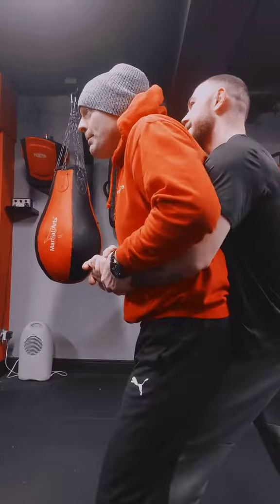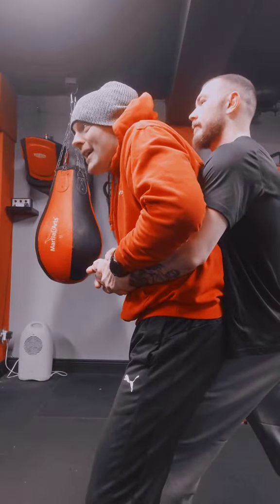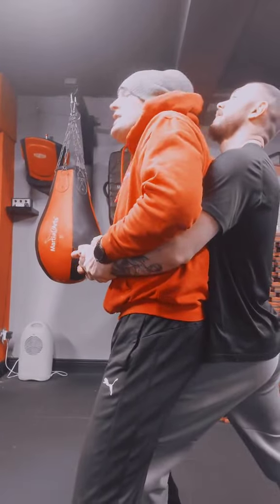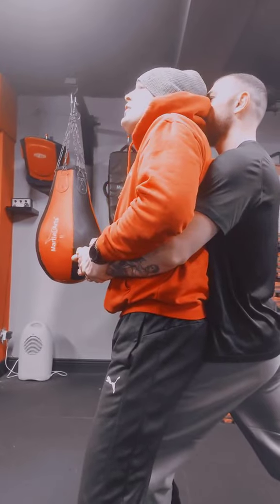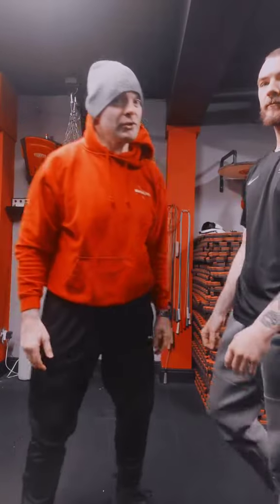The Headbutt Set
Robert Devane demonstrates a few different Headbutt types